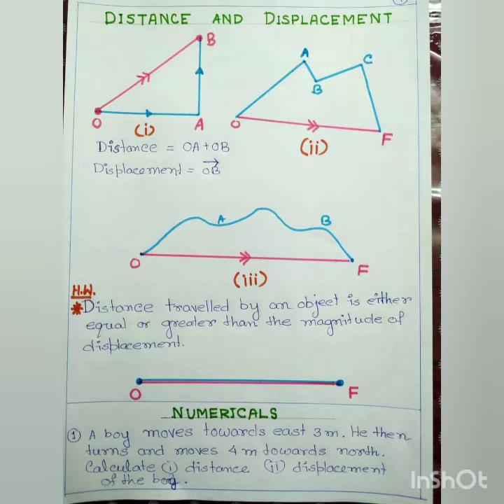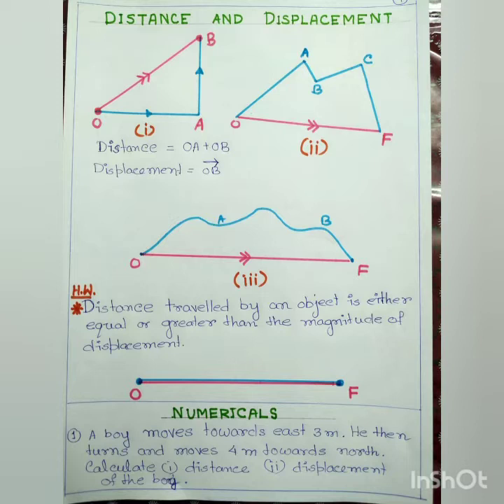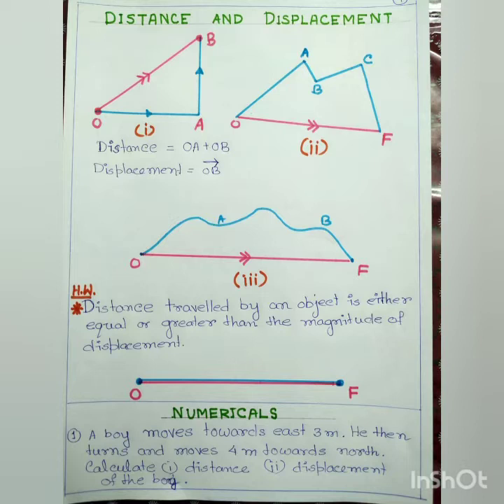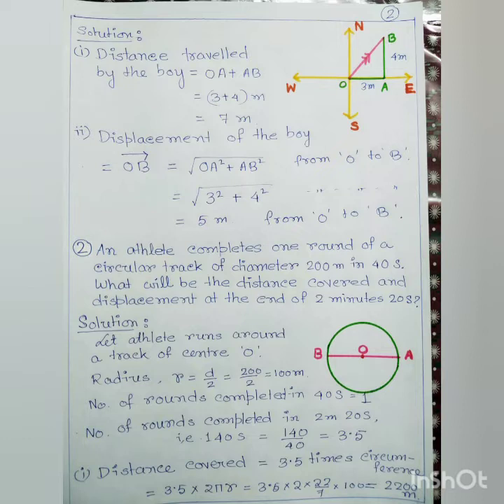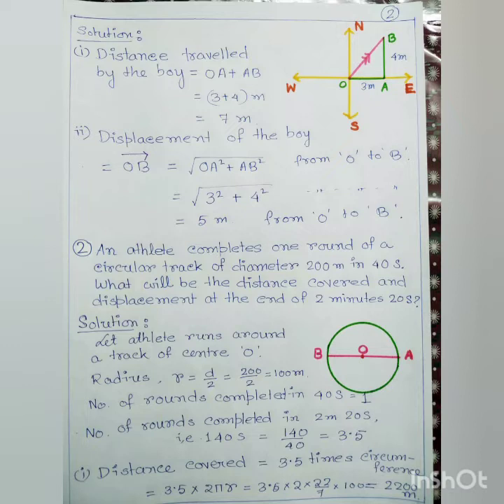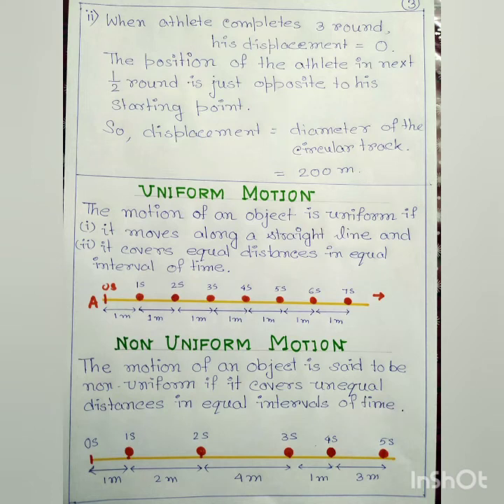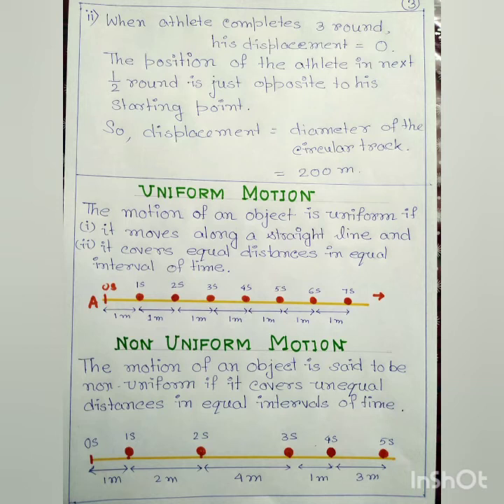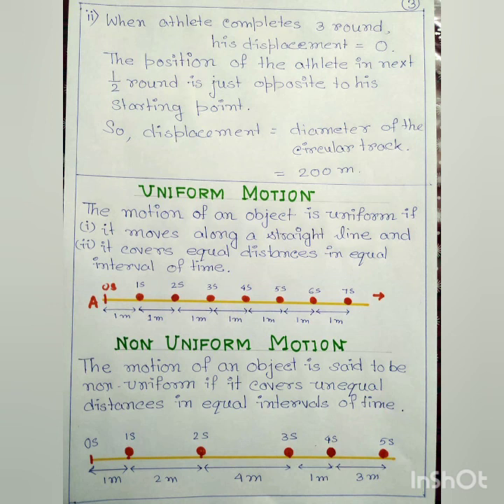Class IX: Physics - Day 2: Chapter: Motion (part 1)